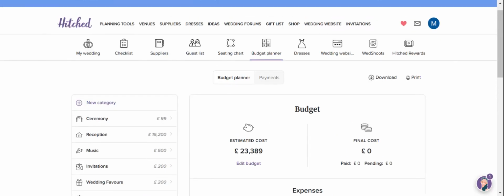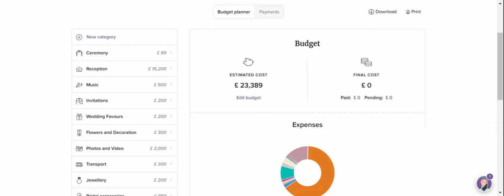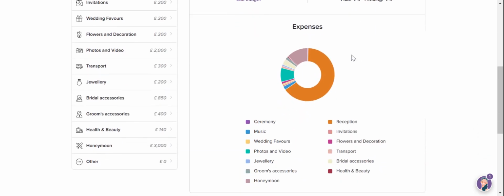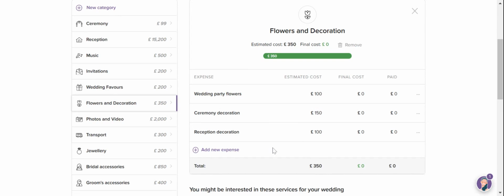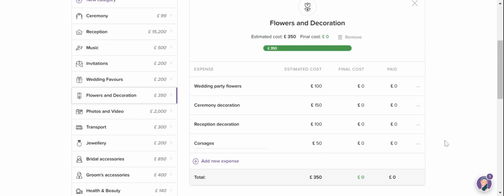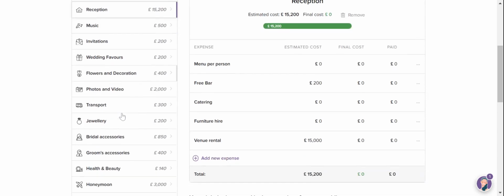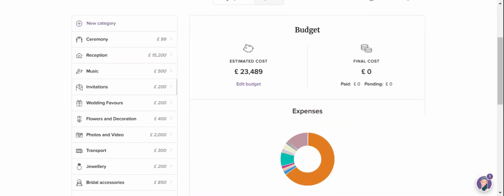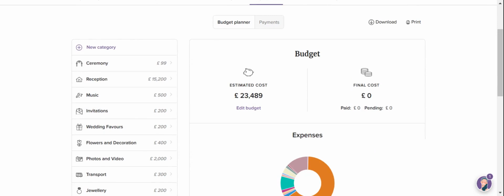TUTORIAL: How to Use the Free Wedding Budget Planner on Hitched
Take the stress out of wedding planning with the free wedding budget planner from Hitched! 💸 In this video, we’ll guide you through how to use this powerful tool to manage your wedding finances with ease.

Whether you're planning a small, intimate gathering or a grand celebration, our budget planner helps you stay on track by breaking down your spending and offering realistic estimates for every aspect of your big day.

In this video, we'll cover how to use the Hitched wedding budget tool, including how to find it, how to set your overall wedding budget, allocating your budget to different categories, tracking your wedding spending and how to adjust your wedding budget as you plan your big day.

🌟 Benefits of the Hitched Wedding Budget Planner:

User-friendly interface to simplify budgeting
Customisable categories for personalised planning
Real-time tracking of your spending
Completely free to use, with no hidden costs!
📌 Get Started Now:
Visit Hitched.co.uk to access your free wedding budget planner and take control of your wedding finances today.